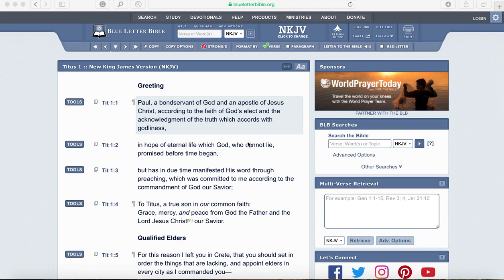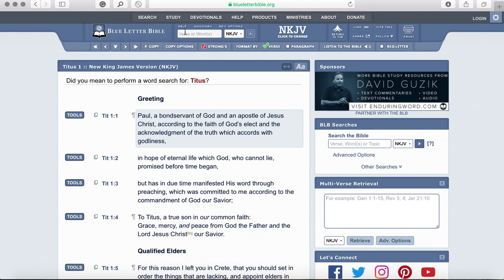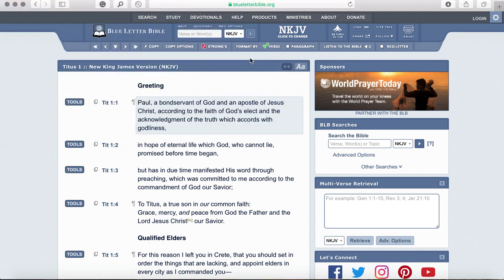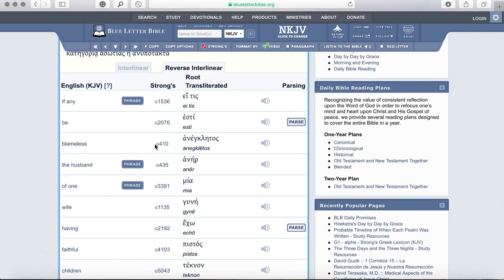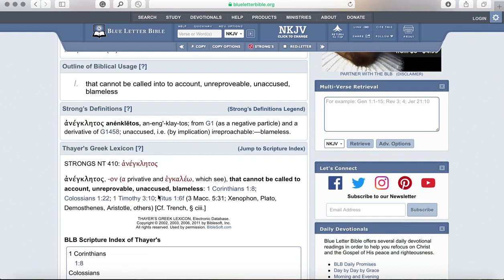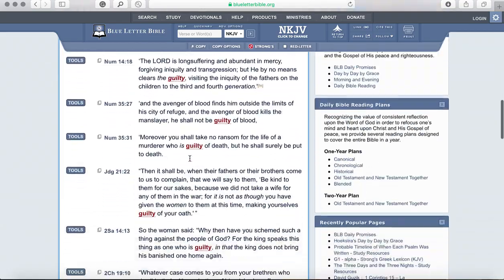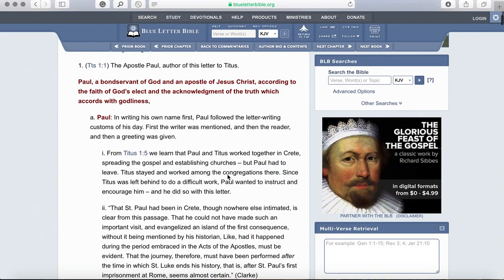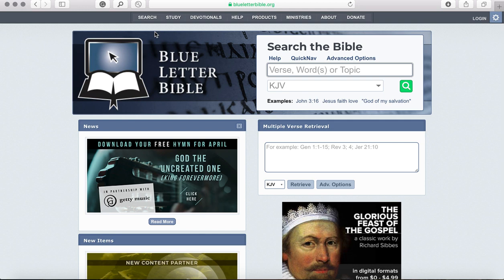EQUIPPED TITUS For Good Work BLB Tutorial